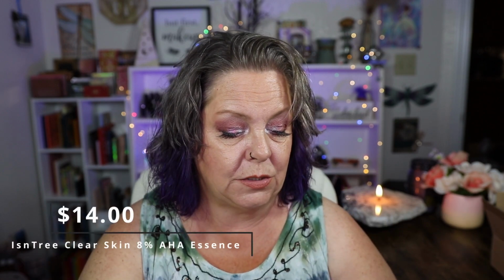Stylevana Korean & Japanese Beauty Unboxing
In todays Stylevana Korean & Japanese Beauty video, Stylevana gifted me a few skincare products to try out! I am excited to give these new to me products a try. A review video will follow!

↳ additional 15% order if purchase amount exceeds:
UK: £43
Australia: $77 AUD
FR/EU: €48

Products Mentioned:
THANK YOU FARMER - Sun Project Shimmer Sun Essence SPF30+ PA++ - 40ml
COSRX - Refresh AHA BHA Vitamin C Daily Toner (ABC Daily Toner) - 50ml
Age: 57
Skin Type: Combination
Undertone: Neutral